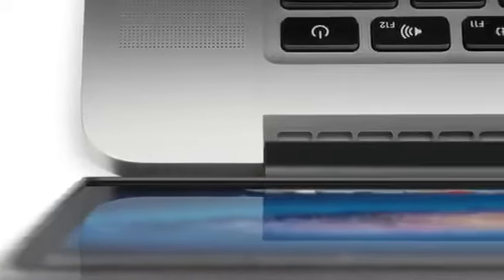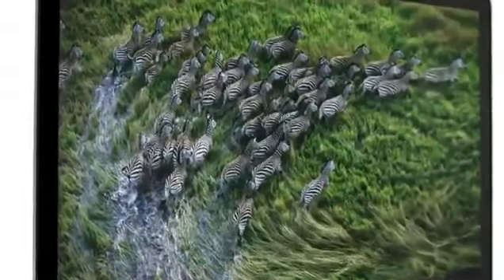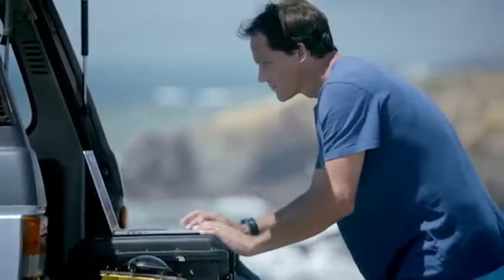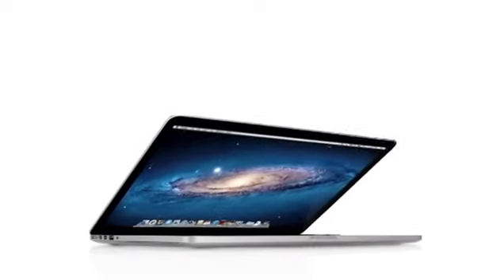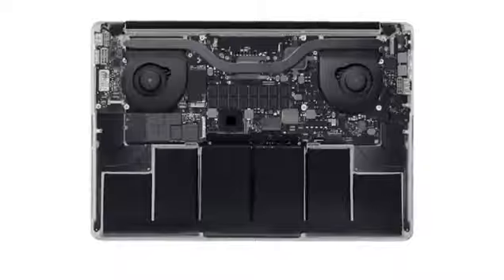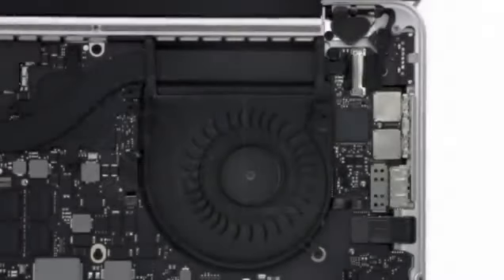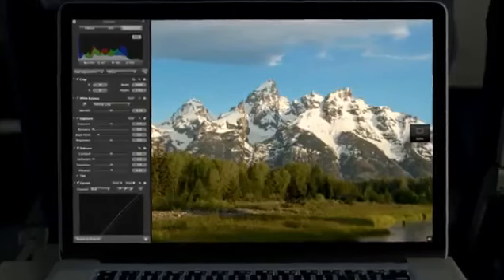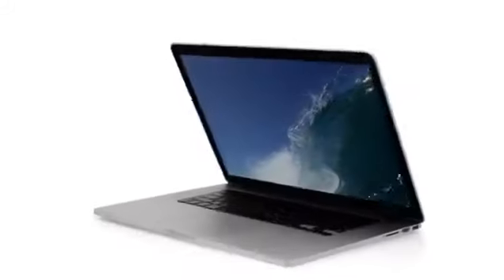New 2012 Macbook Pro with Retina Display - Official Apple Keynote Video (WWDC 2012)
new macbook pro !